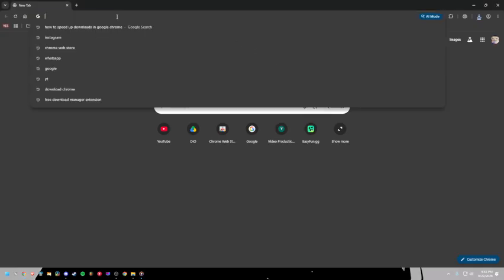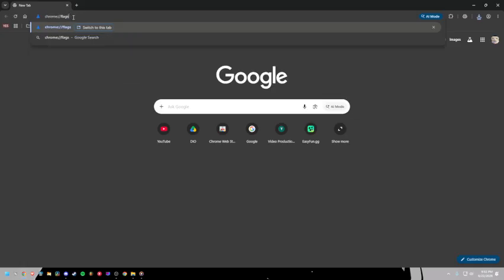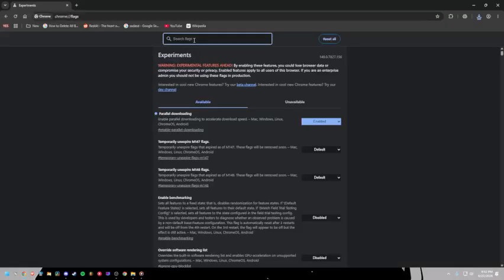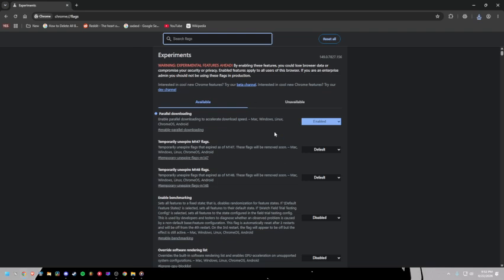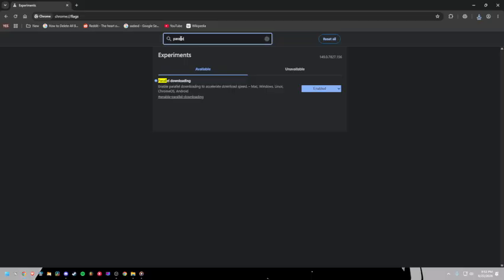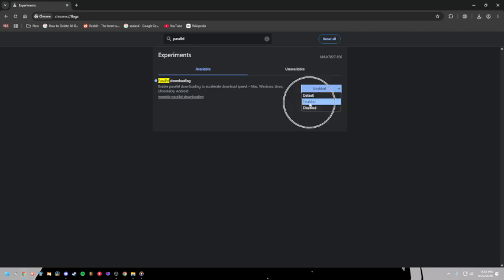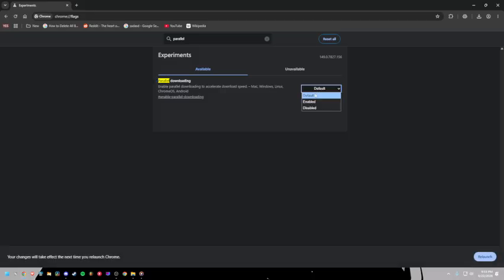How to Speed Up Downloads in Google Chrome [2026 Guide]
How to Speed Up Downloads in Google Chrome

Learn how to speed up downloads in Google Chrome with simple settings and quick fixes that can improve your browser performance. This guide shows how to enable parallel downloading, clear stuck download issues, check extensions, and optimize Chrome for faster file downloads.

-Google Drive
-Google Meets
-Google Sheets
-Google Chrome
-Google Forms
-Google Gmail